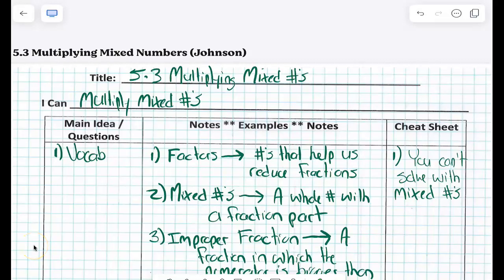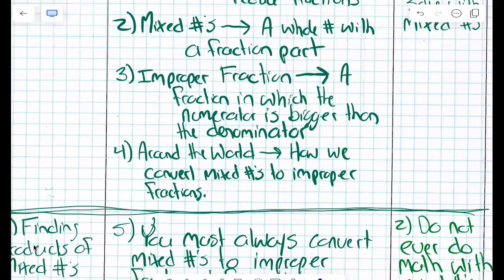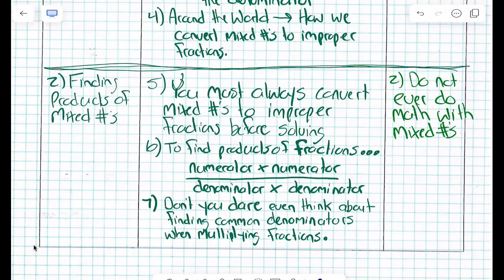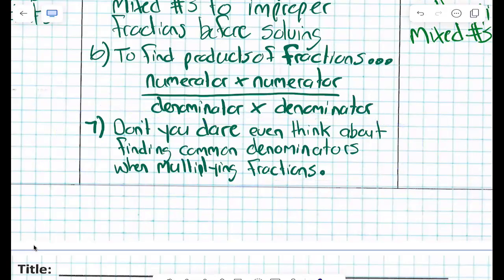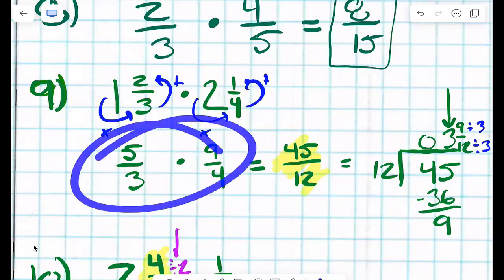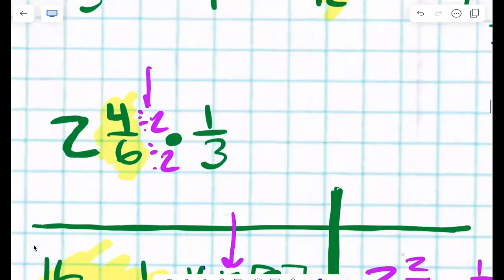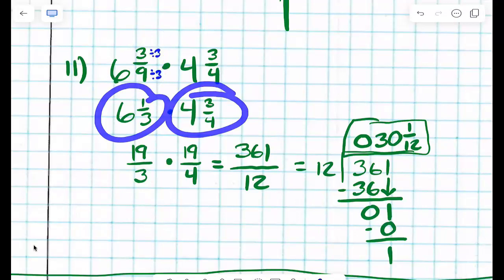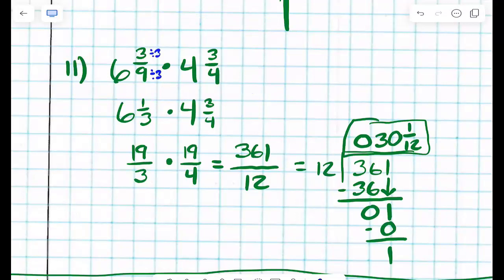5.3 Multiplying with Mixed Numbers (Johnson)